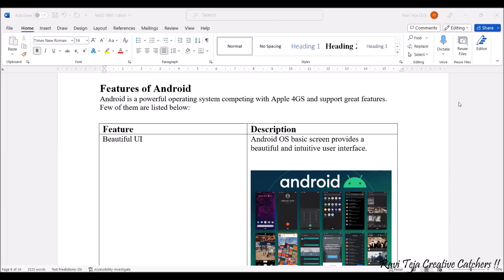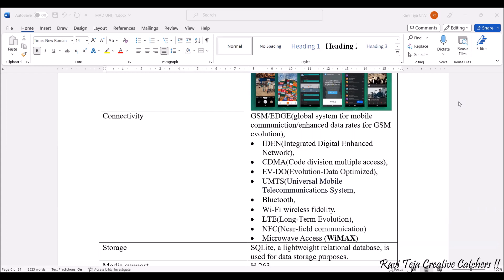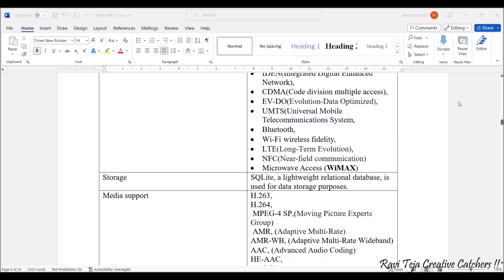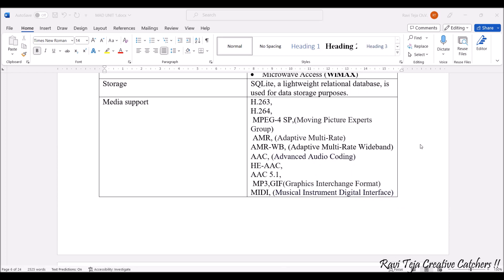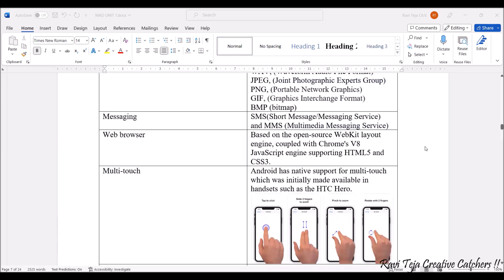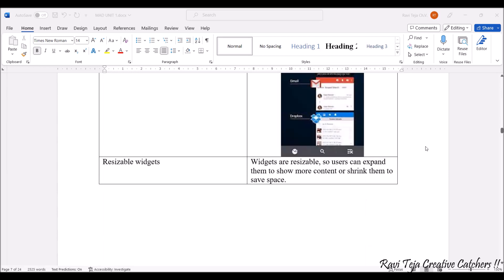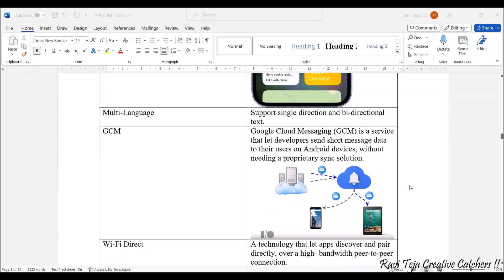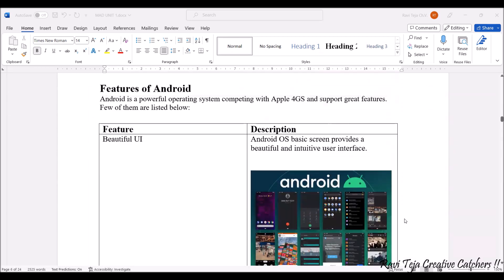Features of Android || MAD || Mobile Application Development || ECE || CSE || IT || JNTUH